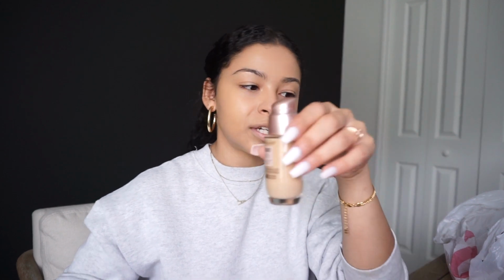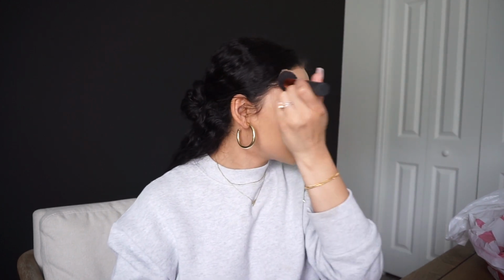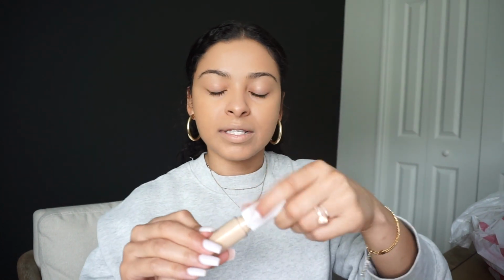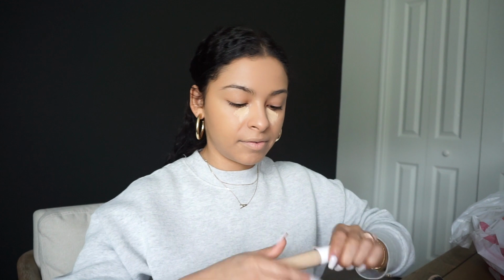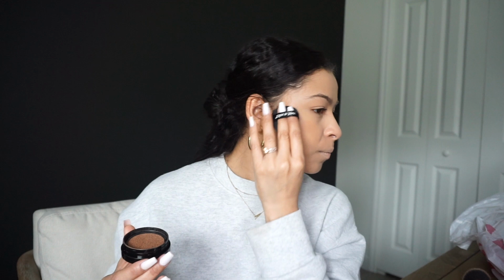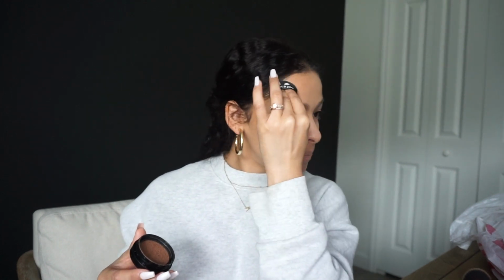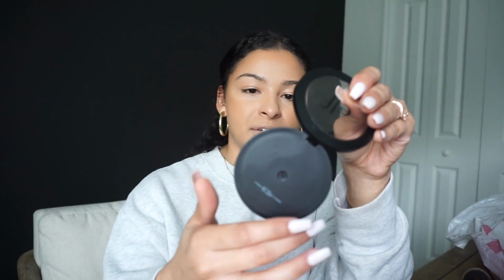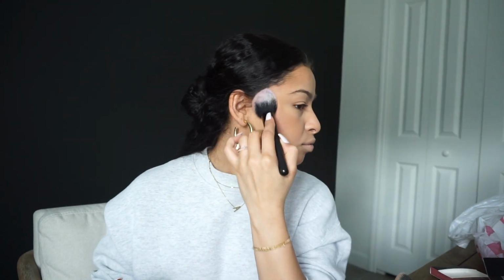First Impressions on a ton of new makeup: E.L.F., Maybelline, Essence, and more!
New day, new vid, new makeup goods. Check out what I purchased and how I apply it to my everyday makeup routine! I will say there are some really stunner gems.